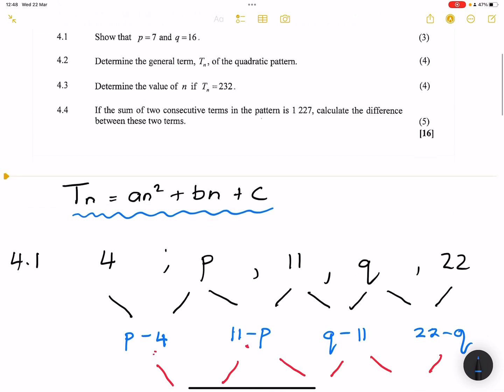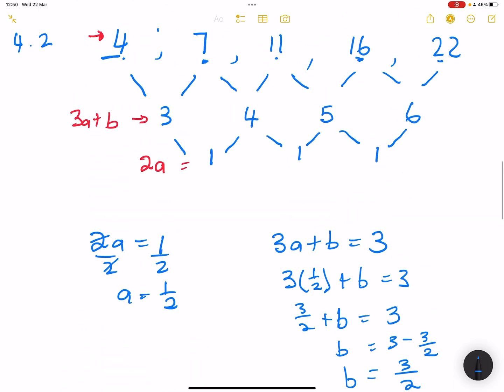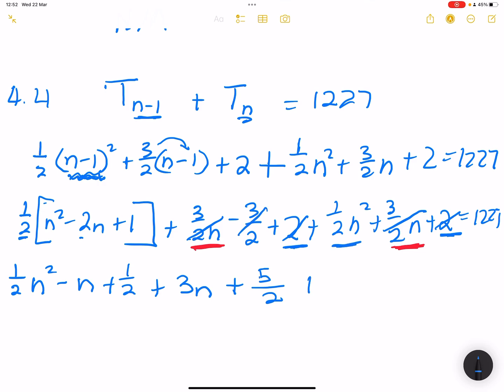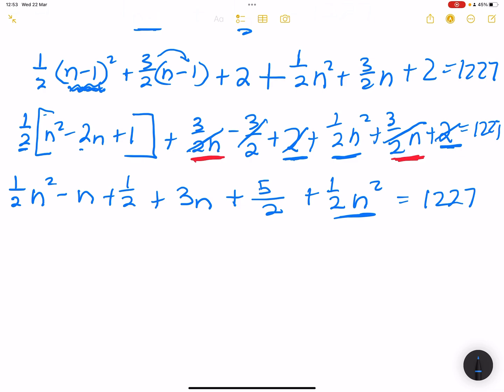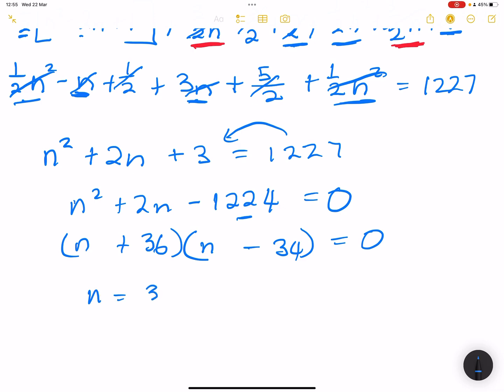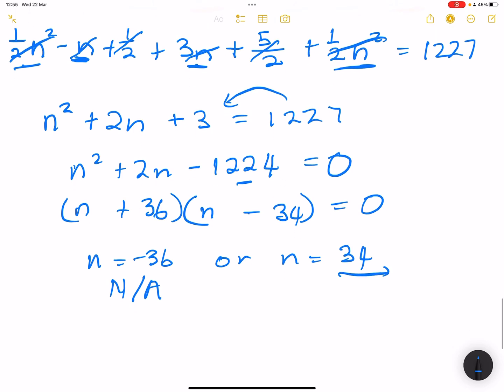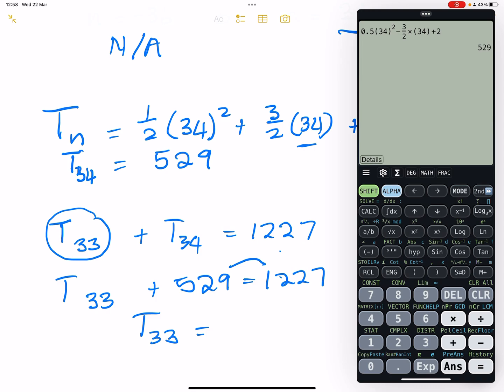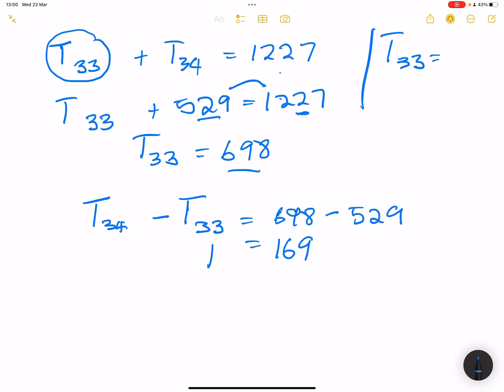Quadratic Patterns - Grade 11 - DBE Past Exam | Q4 continued| Mlungisi Nkosi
Sequence and Series - Number Patterns simplified